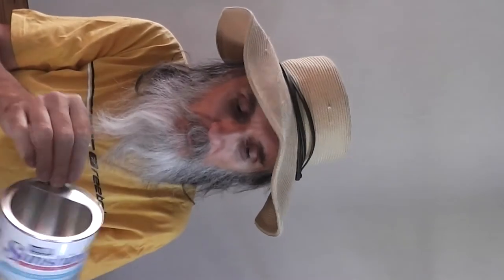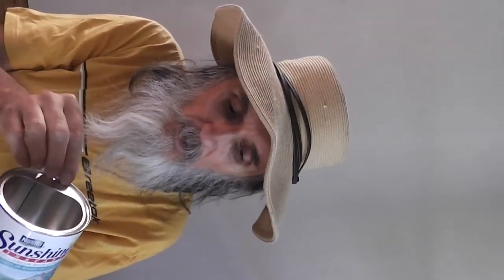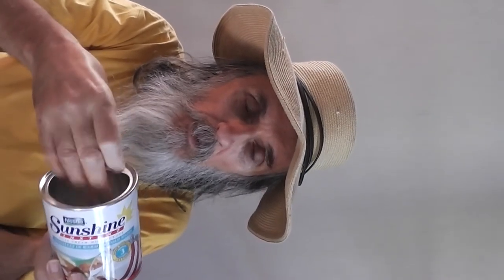Alabamy Susanny ◔_◔ ♬ ♬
Hi y'all! I'm busy learning new plucking techniques on the powdered milk tin can blade. I think I'm getting better at it, actually. These newfangled tin cans oughta be stamped out in all different pitches. Nothing like harmonious get-togethers with friends over a cup of tea and some powdered milk!  ;)